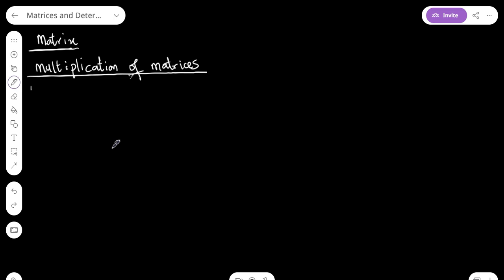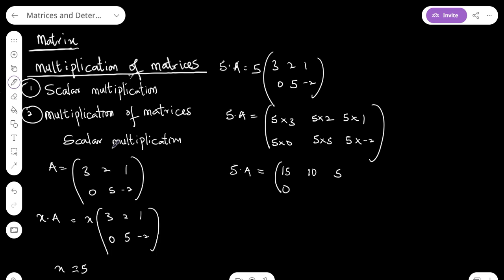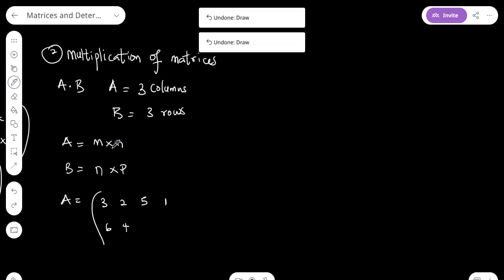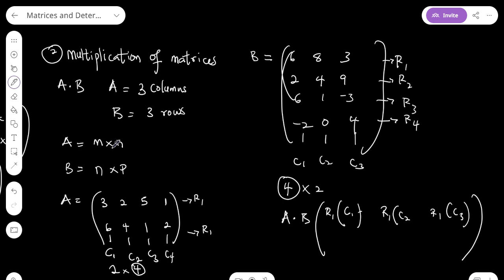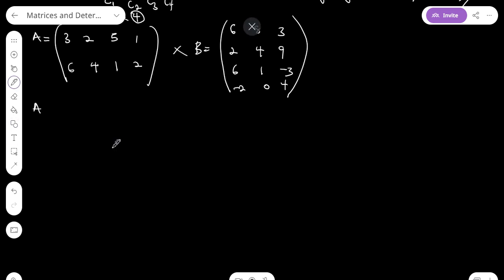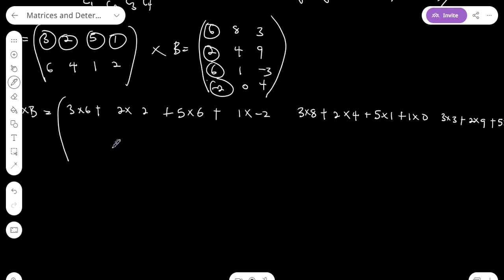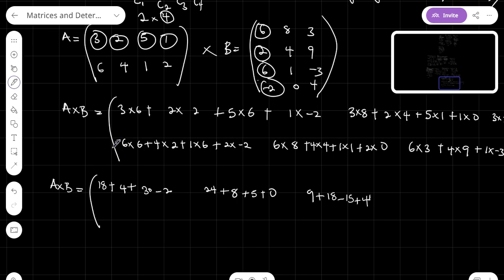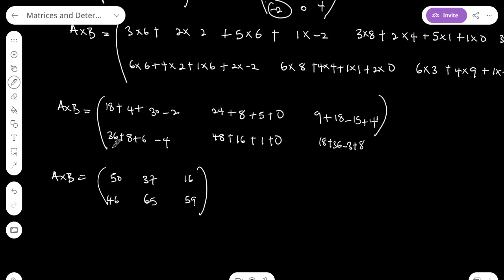Multiplication of matrices